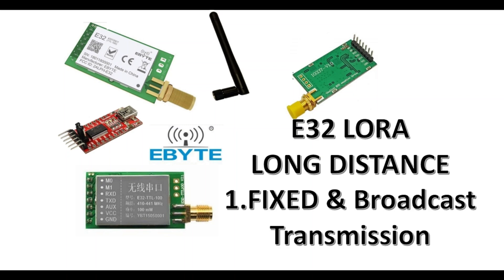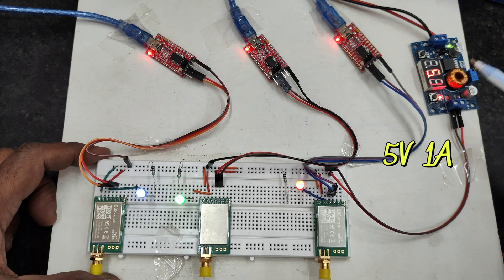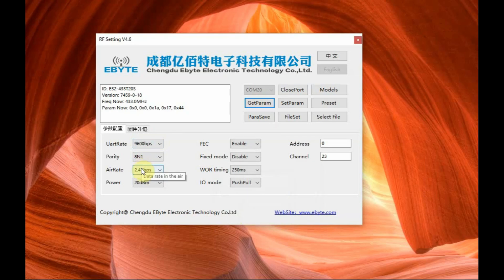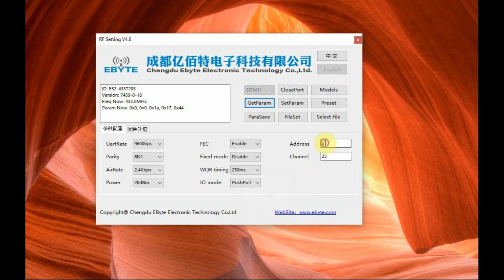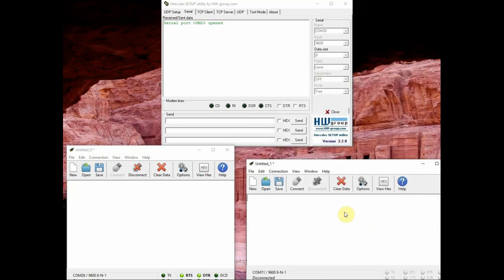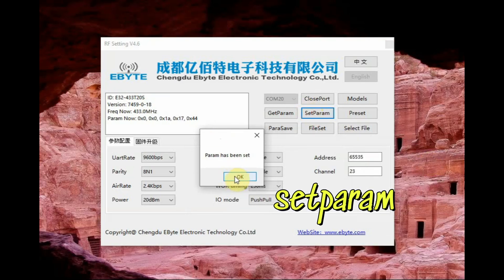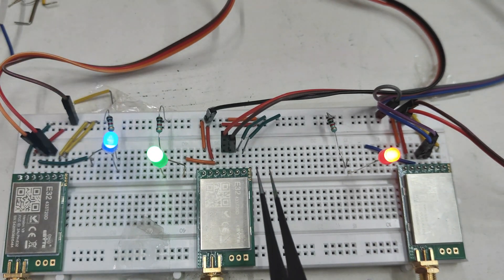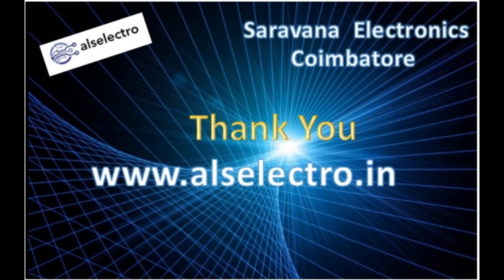E32 LORA - LONG DISTANCE RF #1 FIXED & BROADCAST MODE TRANSMISSION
E32-TTL-EBYTE It is a wireless transceiver module, operates at 410 441 MHz based on original RF IC SX1278 from SEMTECH, transparent transmission is available, TTL level. The module adopts LORA spread spectrum technology.

Configuring Modes
M0 and M1 are used to set the modes of the module. There are four modes:
normal  both M0 M1 connected to Gnd.This is normal transparent mode in which communication happens.
Sleep and configure mode both M0 M1 are pulled high or left floated.
other 2 modes are wake-up &  power-saving.

Power source best supported @ 5v.
But Rx Tx levels are at 3.3v. So you need a level shifter while connecting to Arduino.

The AUX pin serves as a flag for checking if the data has been sent or when data has been received. It’s also used to check if the module is still in self-check procedure which happens during power-on and exit from sleep mode.

When the module is idle, the AUX pin stays high. If there is data is to be sent, the AUX pin stays low 2-3 ms prior to the data being sent to the transmit buffer. The AUX pin goes back to high if the transmit buffer is clear (i.e., the data has been sent wirelessly). Similarly, the AUX pin goes low when there is data on the receive buffer.